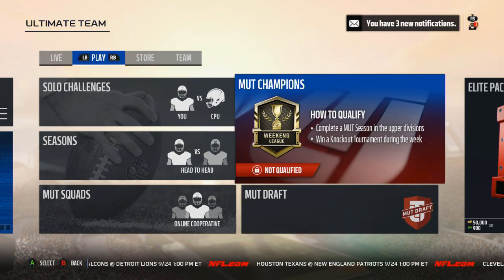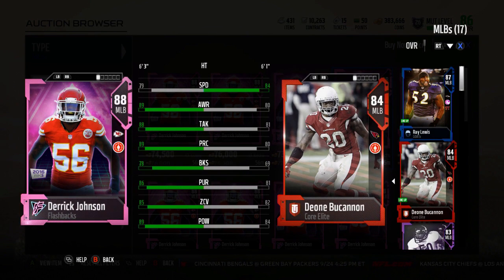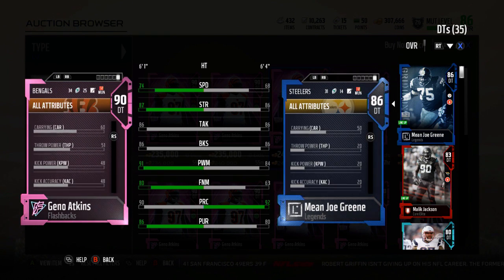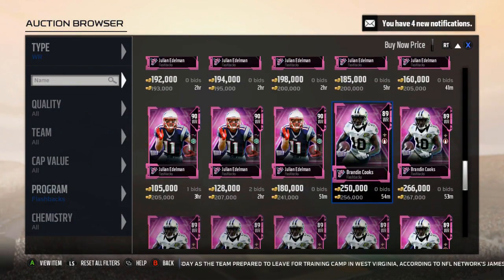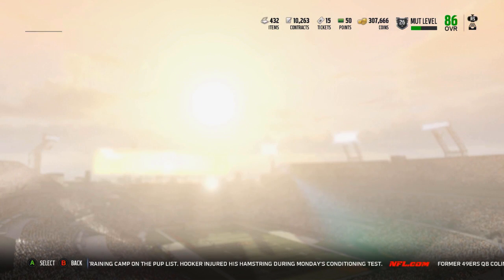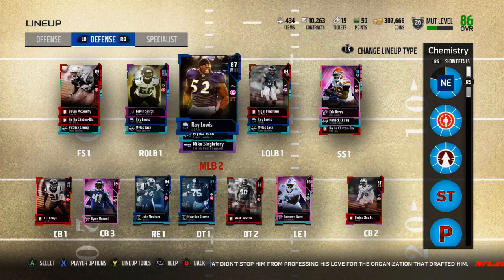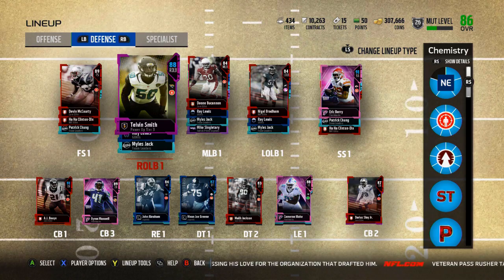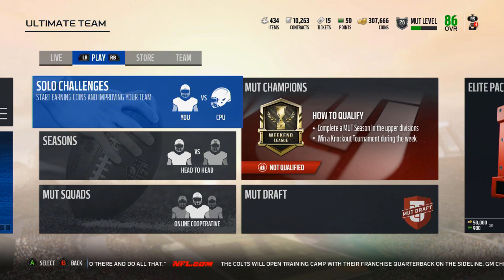Madden 18 Ultimate Team - Extremely Late Upload (New Flashblacks) - Episode 49 (Xbox One)